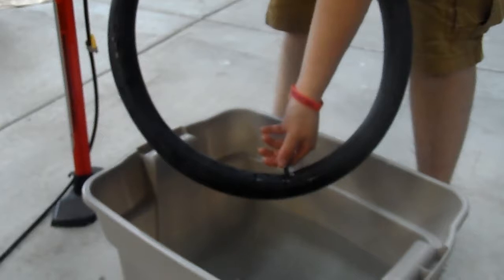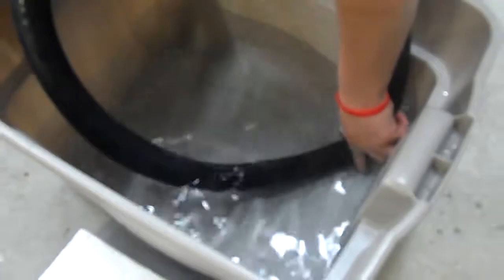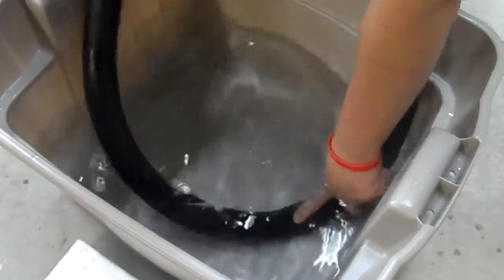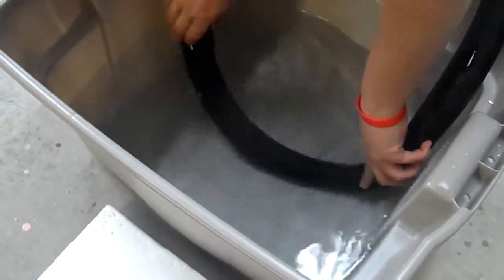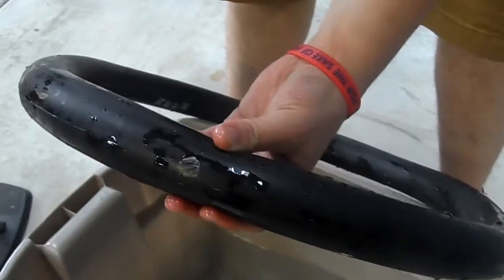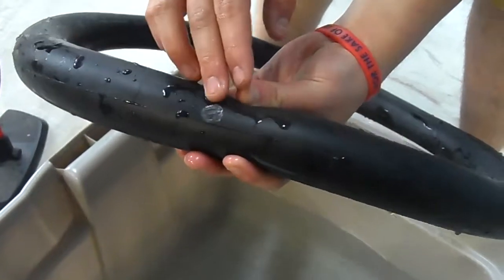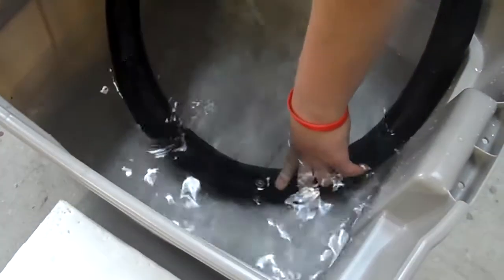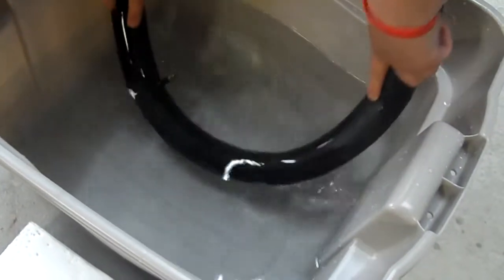how to find a hole in a bike tire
Ifunny:the_dyed_head